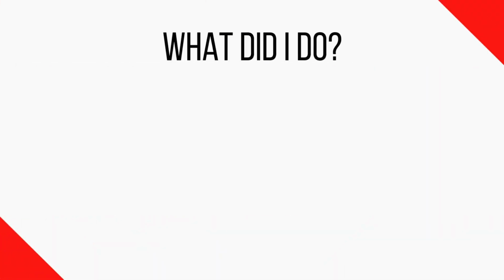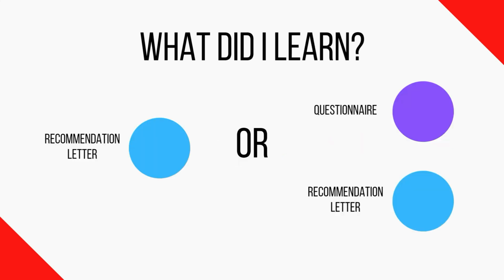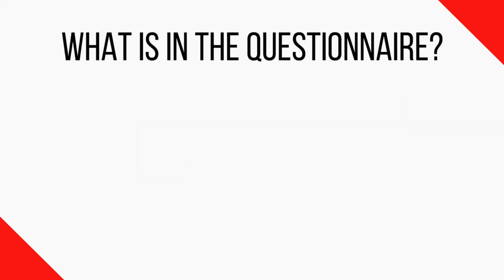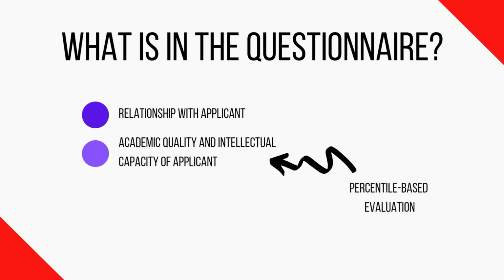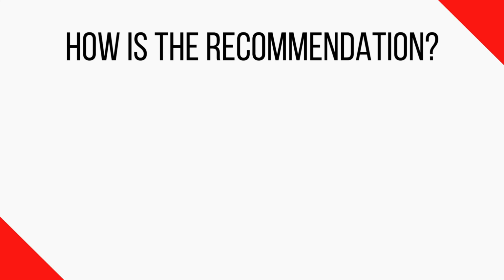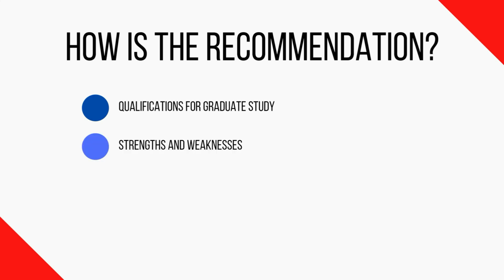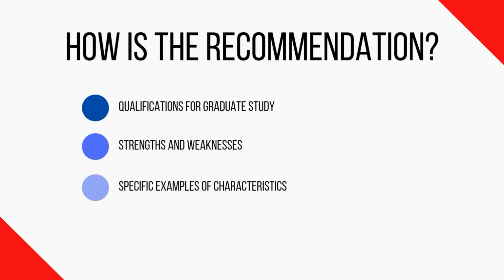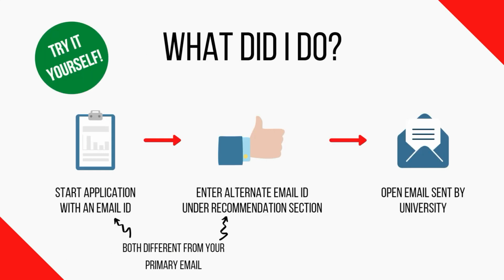I recommend myself to college!! | What do universities ask recommenders?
What do universities ask professors when they submit your recommendation letter? What I found out may shock you! Just kidding. The questions are about your academic standing, intellectual capacity, qualifications for graduate study, English language skills, etc. In this video, I explain to you guys what exactly I learned from this experiment so that you can better prepare your recommenders for the process. Hope it helps!

Apply with me to Princeton University (application portal walkthrough)